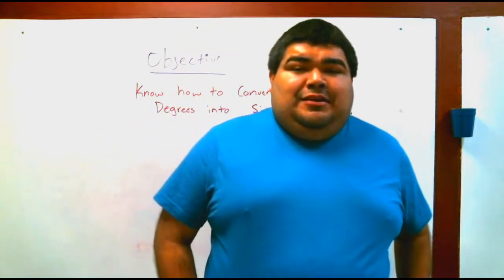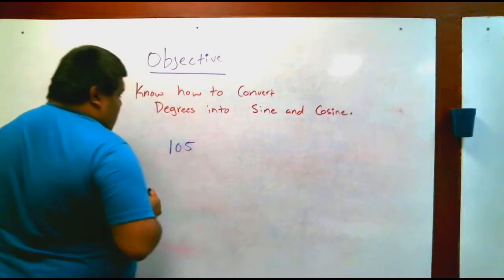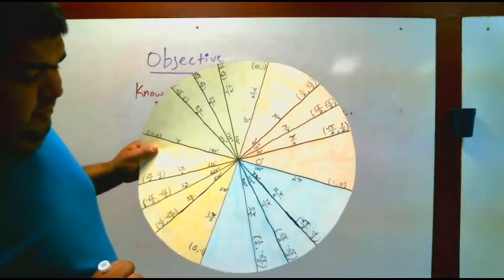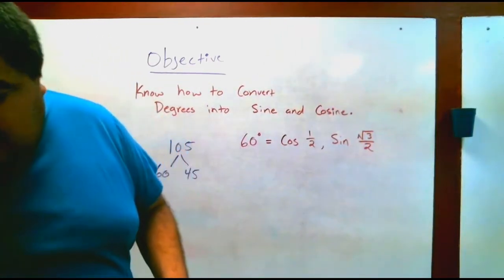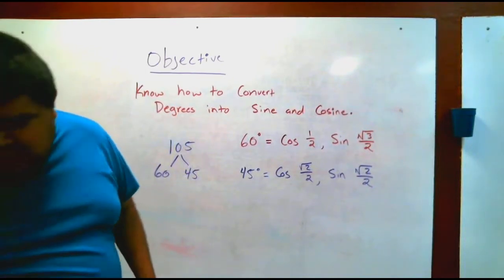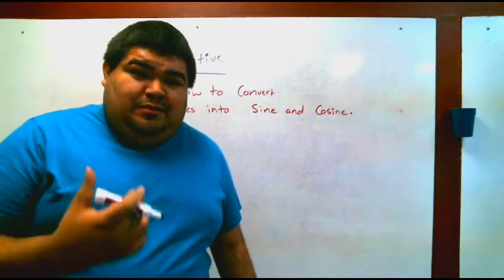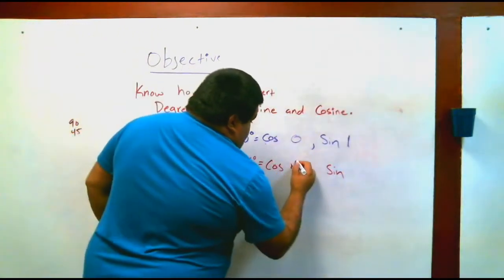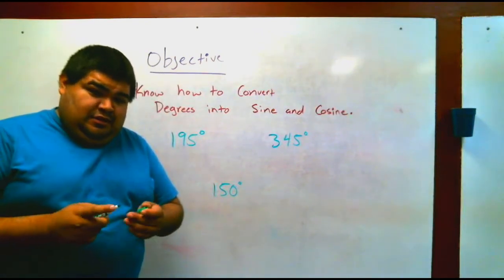Pre Calc C#7A (3/26/21)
Converting degrees to sine and cosine